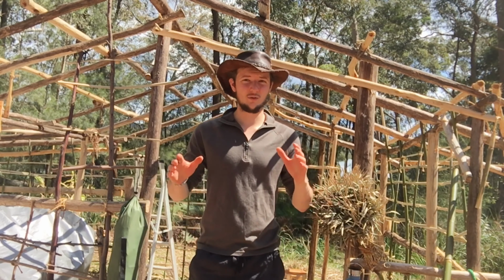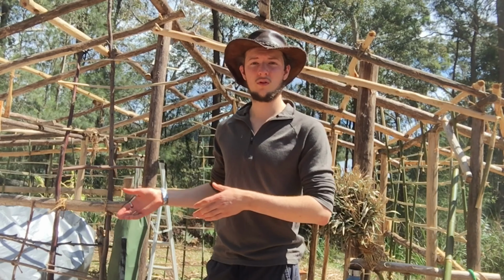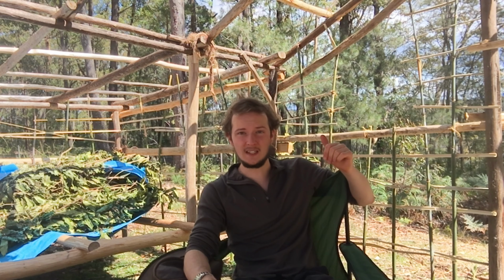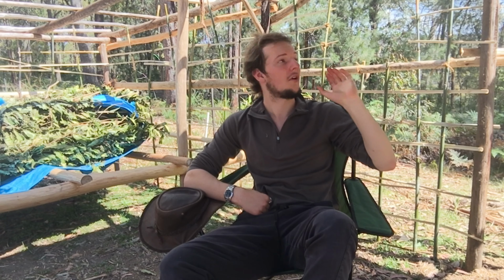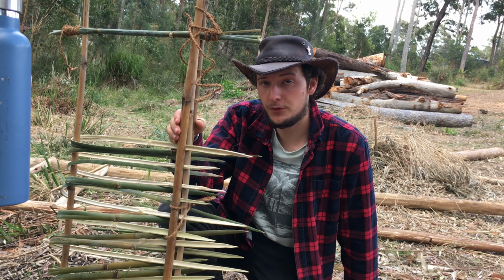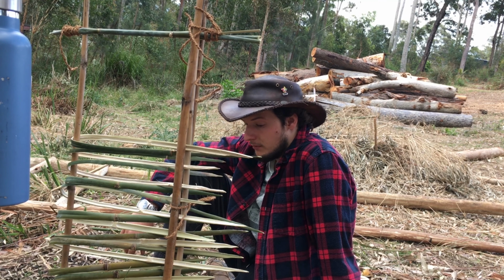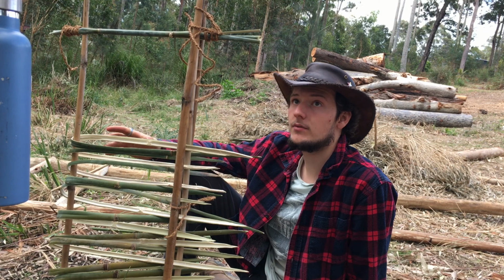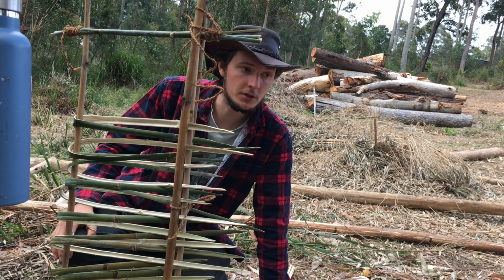Shelter Build 4 MAN CABIN EP25: Chimney FIREPLACE, and prep for roof.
The wall weaving is completed (including that for the fireplace).
Work starts on the thatching tools.
We get a bit off rain.